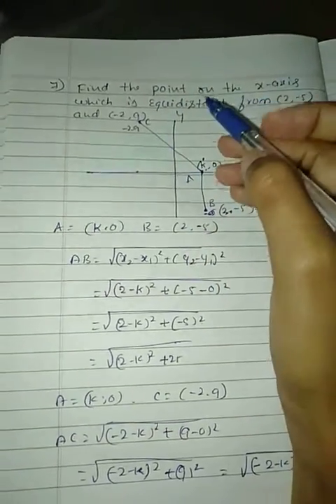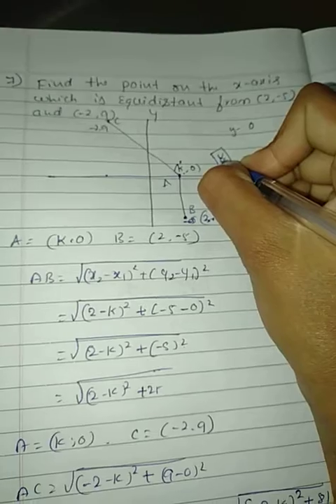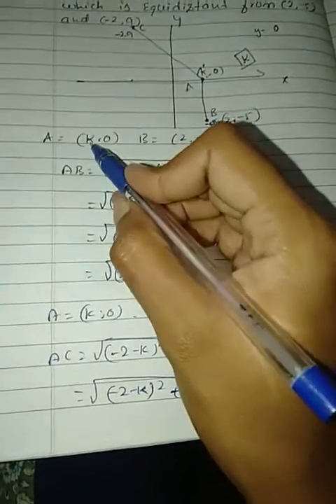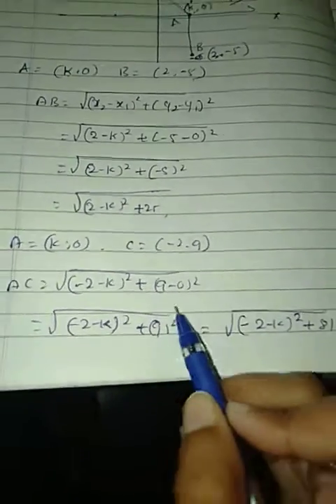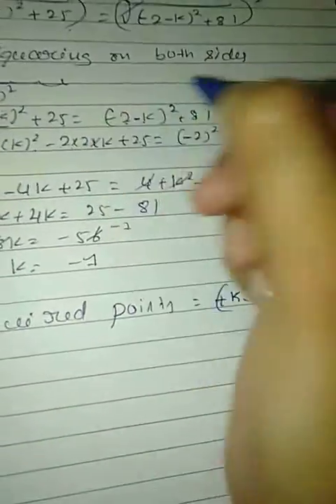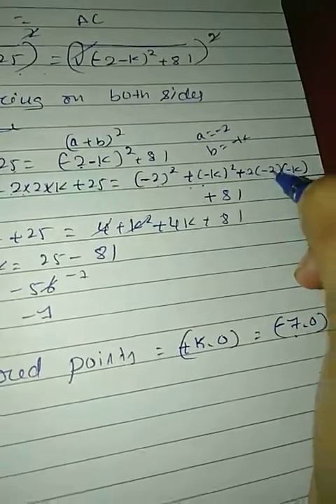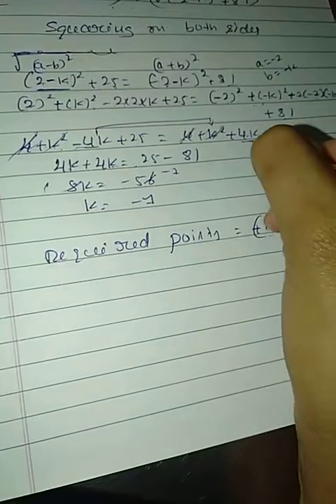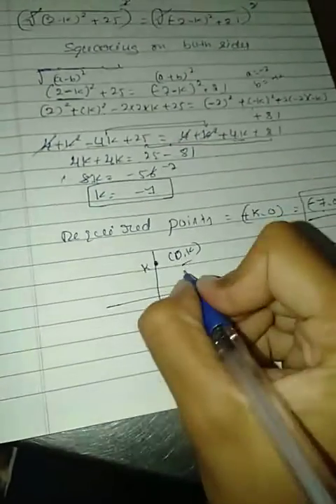Coordinates geometry ex 7.1 part 5